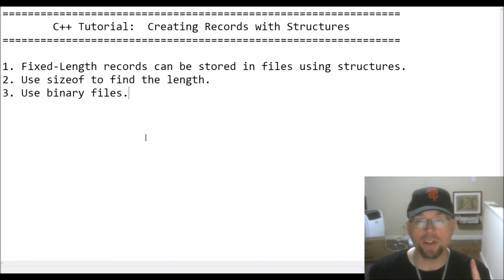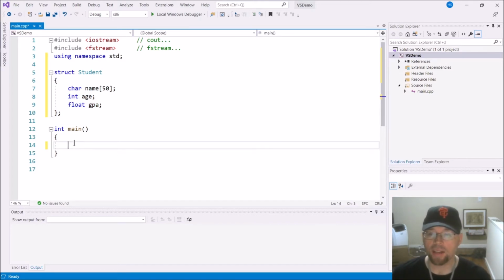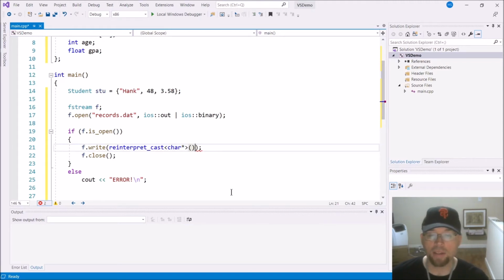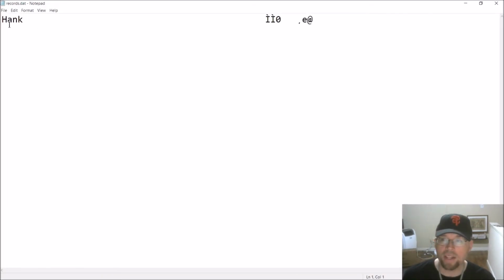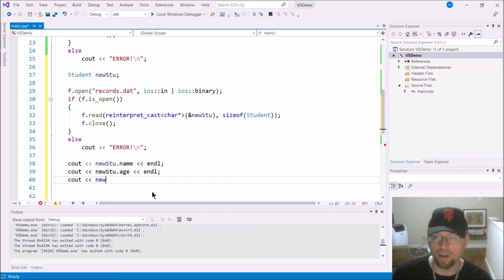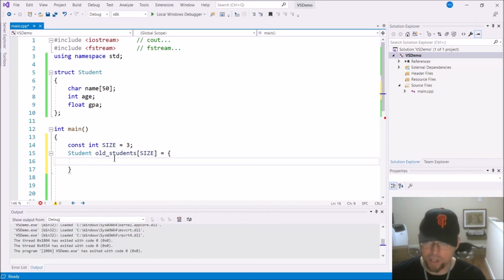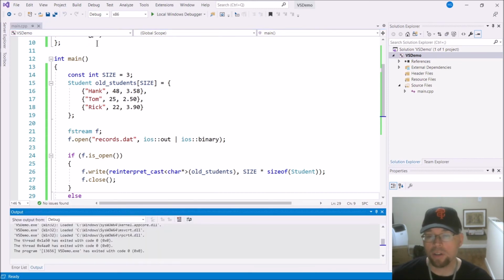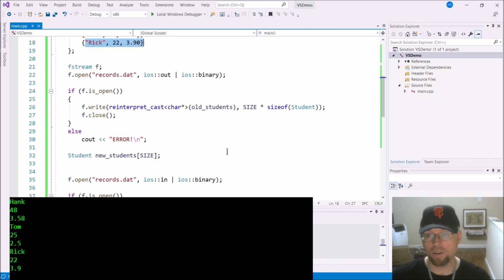C++ Tutorial: Storing records in binary files // Use structs to read and write records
In this tutorial, I'll show you how to use structures to to store fixed-length records in binary files.   This will work for both single records and arrays of records.

1:37 - Coding Example